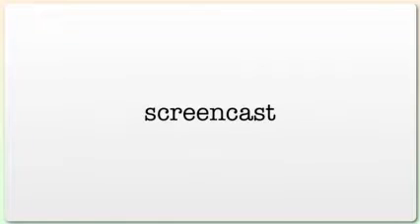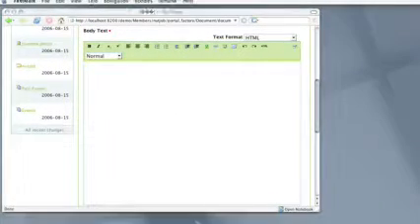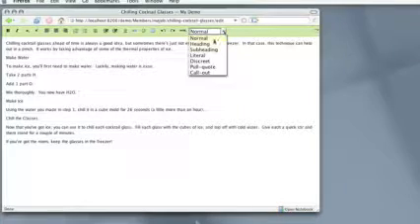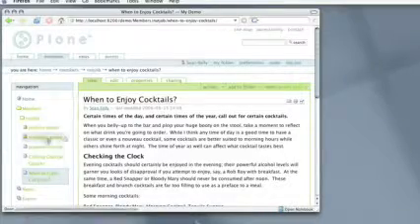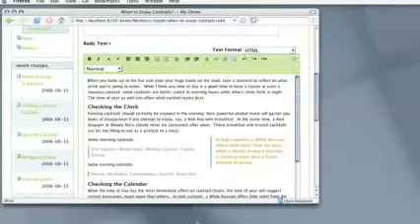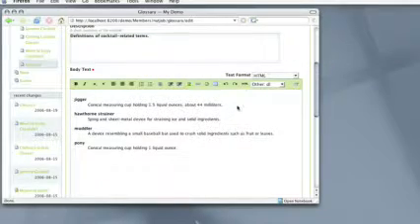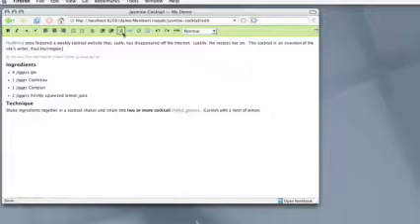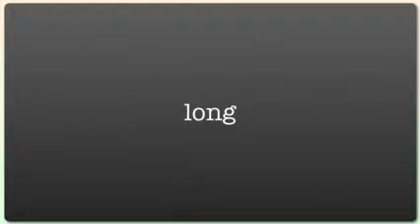Editing with Plone Sean Kelly Free Download, Borrow, and Streaming Internet Archive